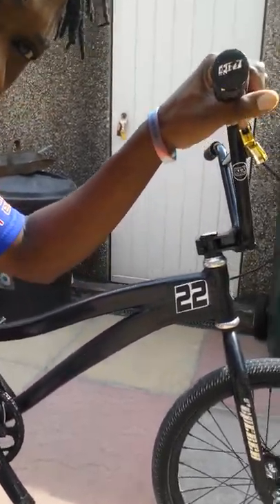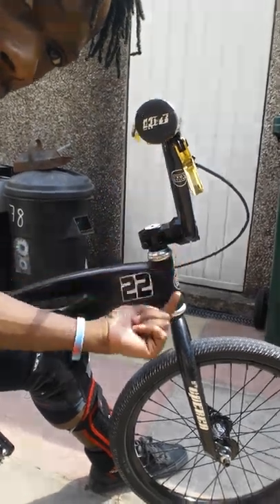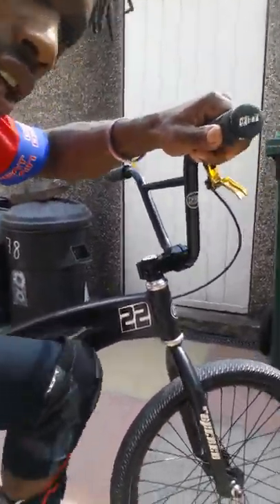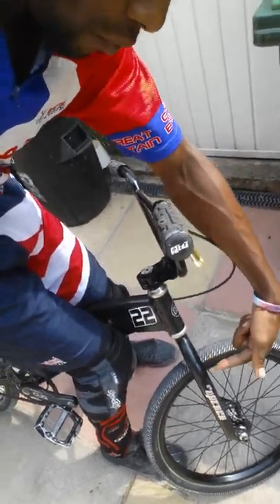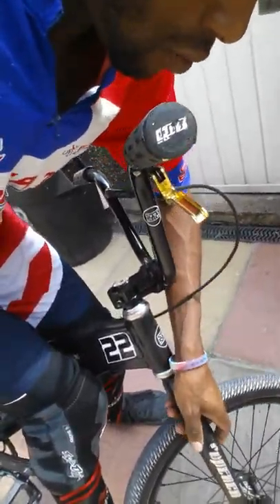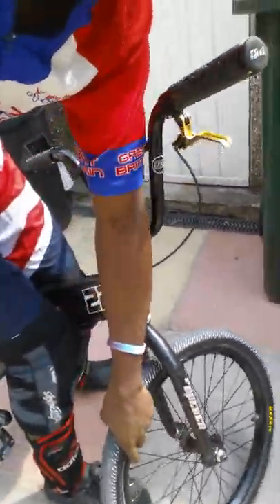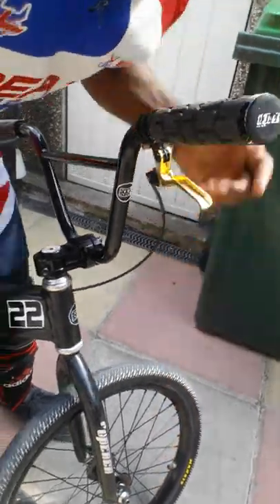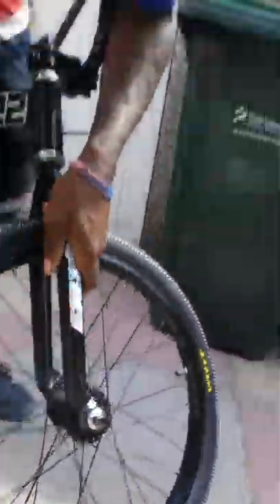Negative steering bmx race bike explained (amature video)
Here is a short video explaining why is best not to run your bmx bars too far forwards.